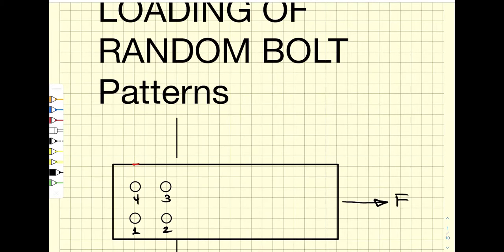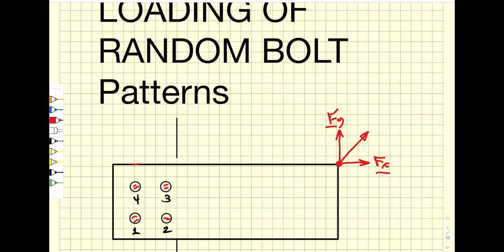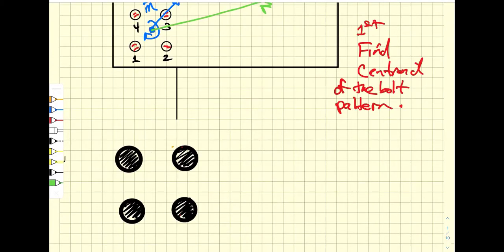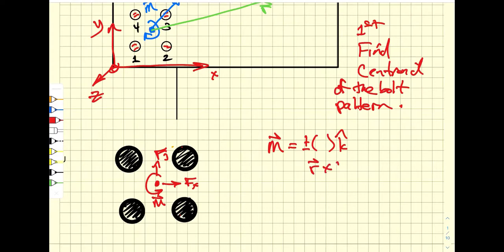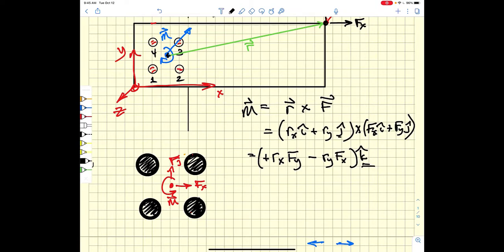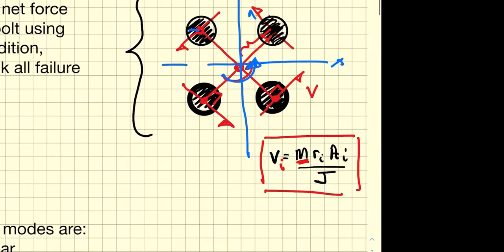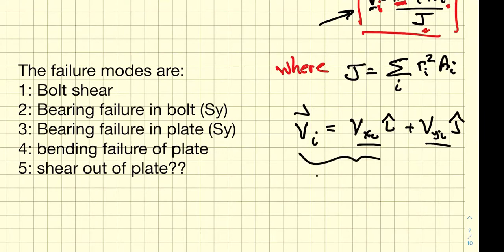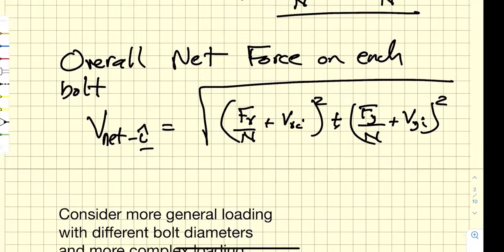Lecture 12 Shear loading of bolted joints subjected to moments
This video presents a method for finding net bolt forces for general in-plane loading of bolted joints.  This includes both direct shear loading and moment induced forces.  An approach to building a spreadsheet to solve such problems in also presented.